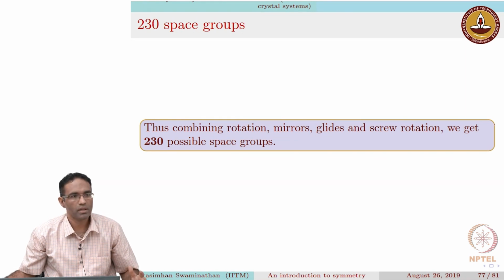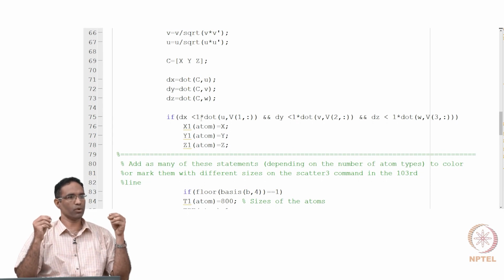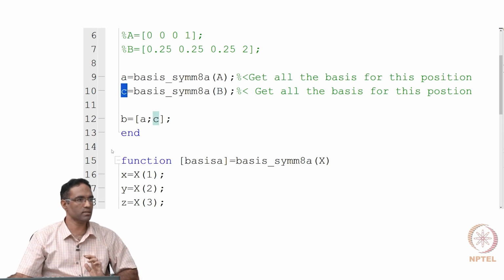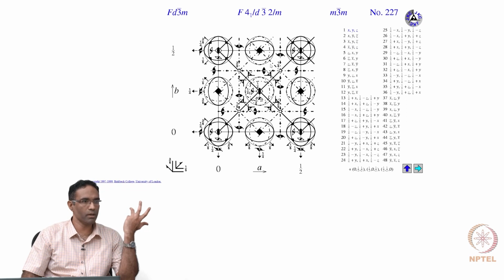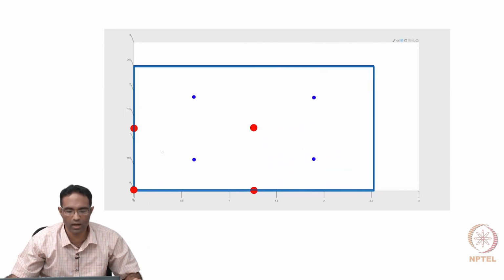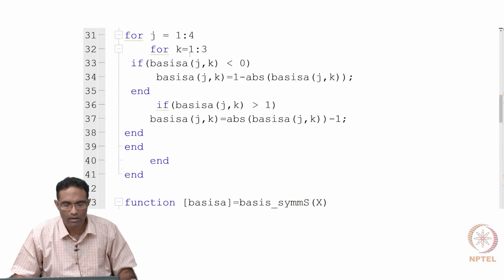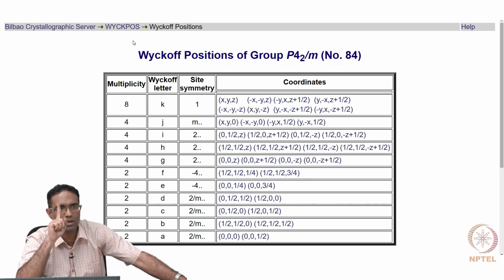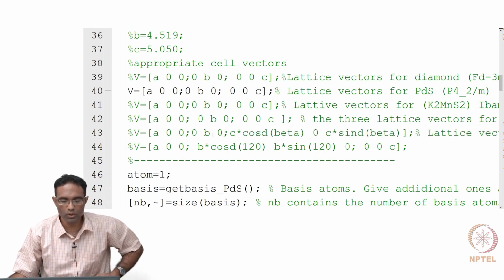#14 Generation of Crystals | Foundations of Computational Materials Modelling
Mastering specific crystal structures! This lecture focuses on generating a monoclinic lattice, a common crystal system found in many materials. We'll explore different choices for lattice vectors and learn how to visualize the monoclinic lattice using MATLAB, strengthening our crystal building skills.